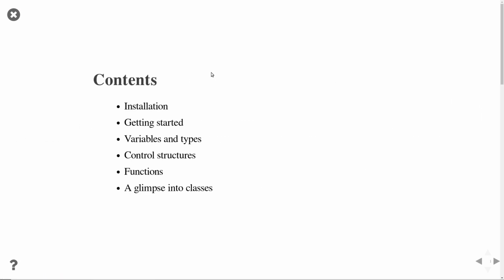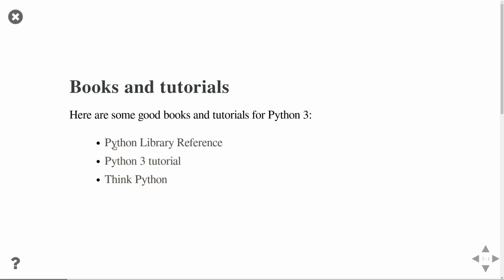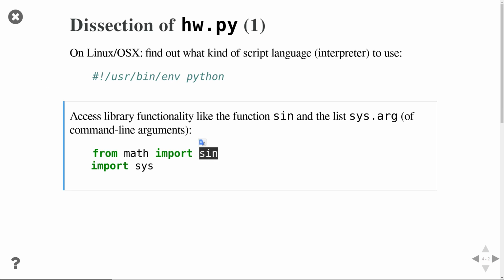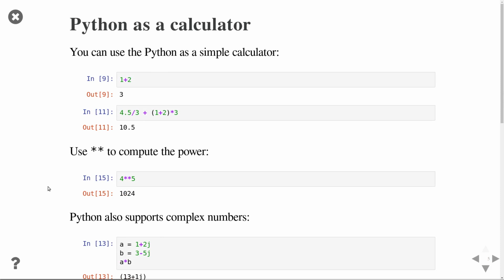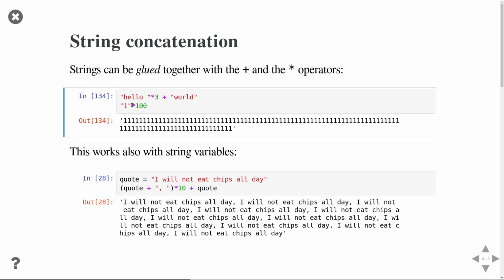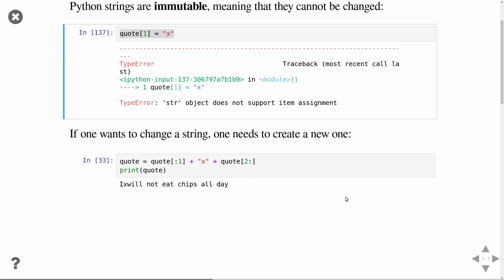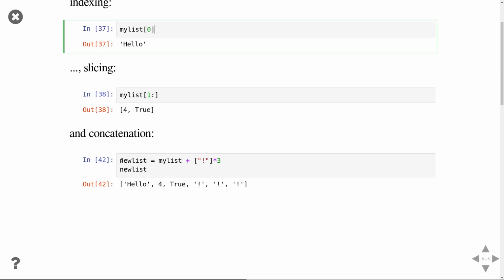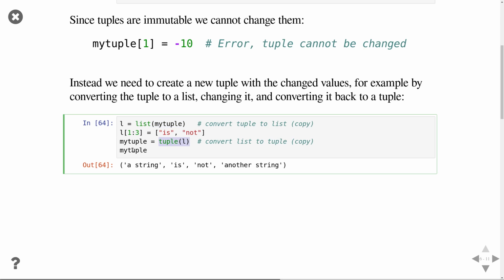Introduction to Python 3, Part1